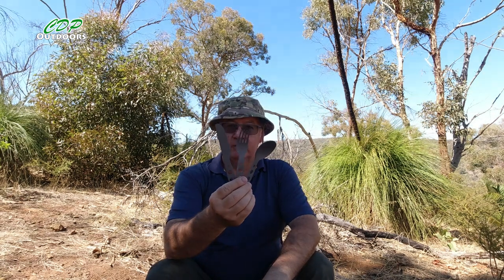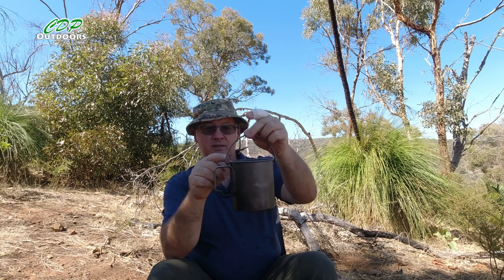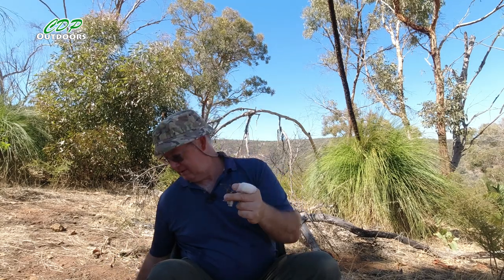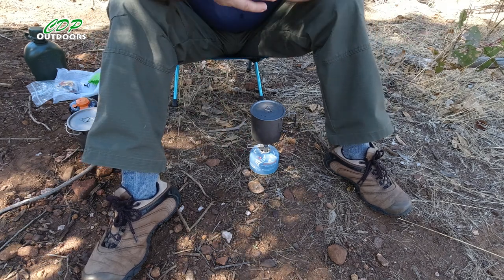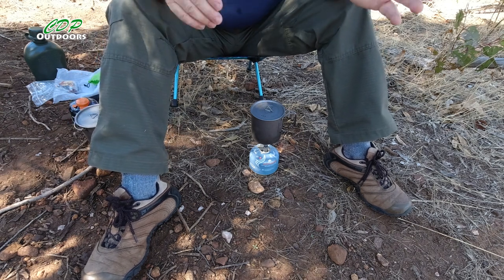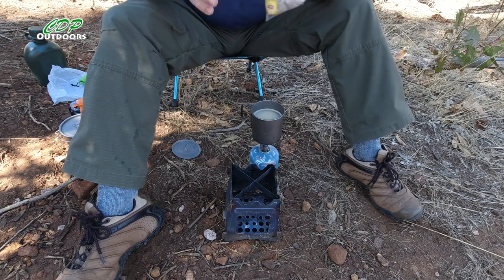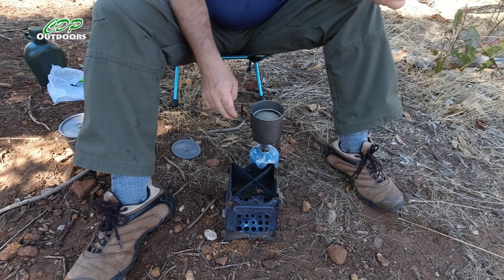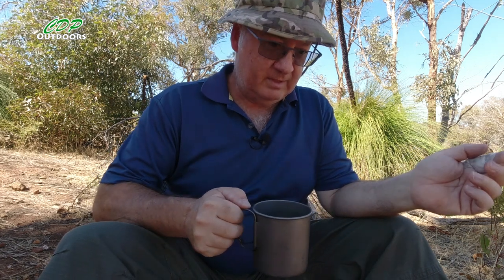Winter Cook Kit/System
I have come back through all my older video’s and added this link to Survival Supplies Australia.
Over the years of using this company I have never been let down.
Great service, Great range of gear getting bigger every day.
Click on the link and have a look.